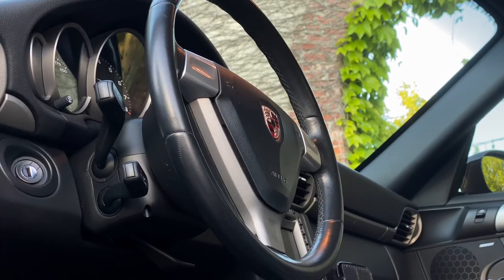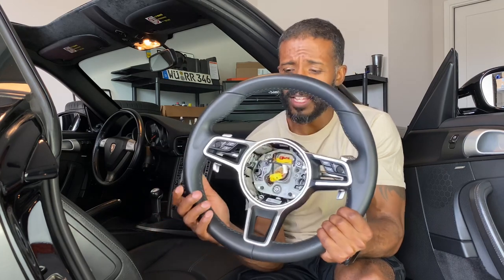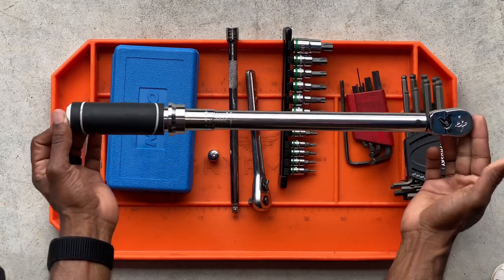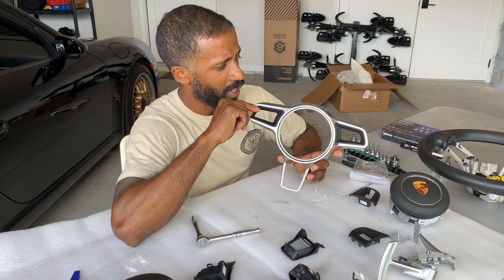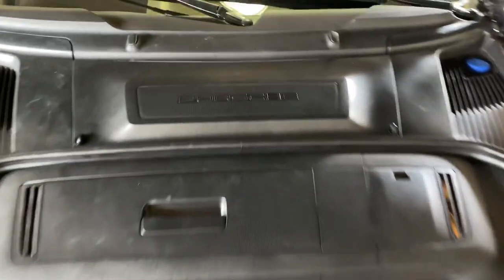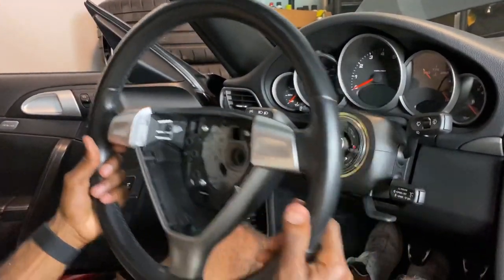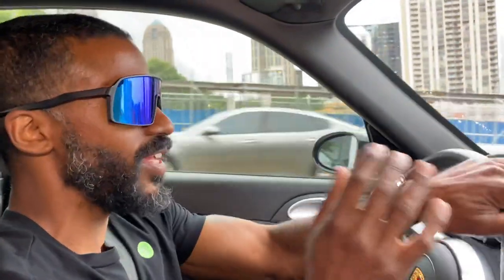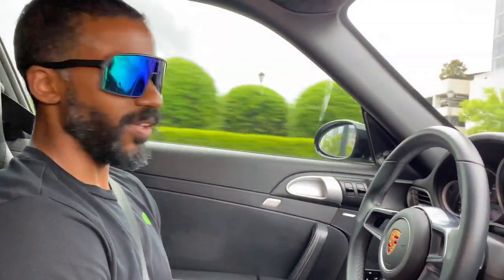Porsche 997 to 991 Steering Wheel Upgrade - COMPLETE DIY!!!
I changed the steering wheel on my 2007 Porsche 997, this VLOG is a DIY from start to finish, so you can also do yours!

The steering wheel on my 2007 Porsche 997 had to go! The first time I saw a 997 with a 991 steering wheel modification, I knew immediately that this had to happen! Daily driving my 997 with the original steering wheel wasn't horrible ( it was horrible and ugly ) lol, but the 991 steering wheel is so much better in every quantifiable metric! I am so happy I made the switch, and so can you!

Parts and tools:
991 Steering wheel

T15, T20
Triple square 12mm
Torque wrench
Standard 3/8 drive ratchet and extension
3/16 flat bottom Allen key

Multifunction replacement trim.

My sunglasses:

1072 W Peachtree St #78291, Atlanta, GA, 30357